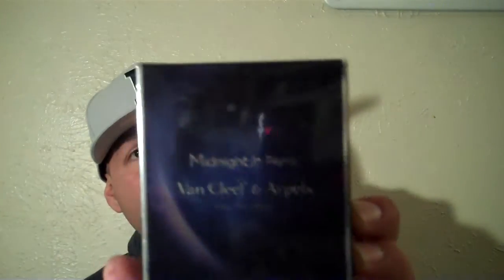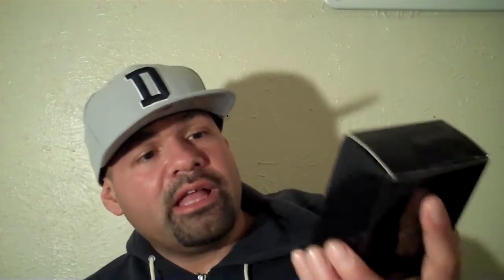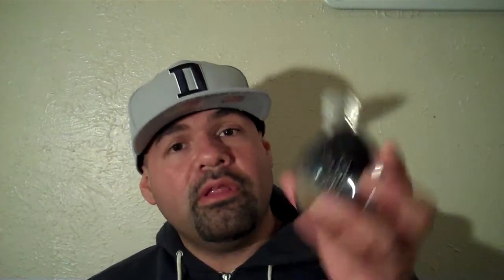Masterpiece Series #2 Midnight in Paris Van Cleef & Arpels (EDT) Review!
Have you ever been on a date in Paris under the stars? Well this fragrance comes pretty close! (Well, for me anyway)

Here's my review on Midnight in Paris by Van Cleef & Arpels. Midnight in Paris is a sweet leathery fragrance for men that is presented in a dark blue glass flacon which,  gives an illusion of starry sky. A MASTERPIECE in my opinion AND is very VERY affordable!